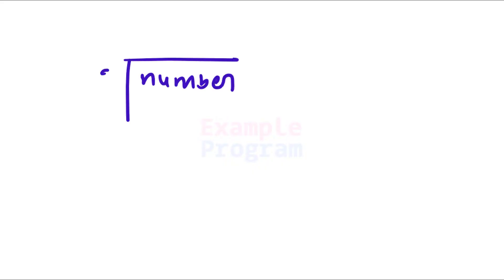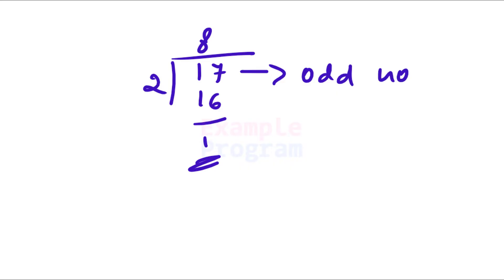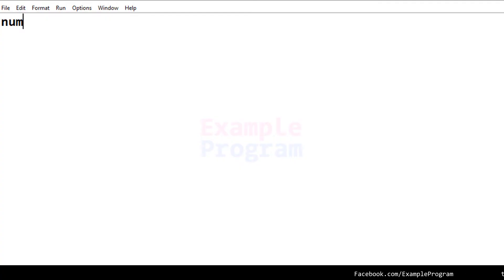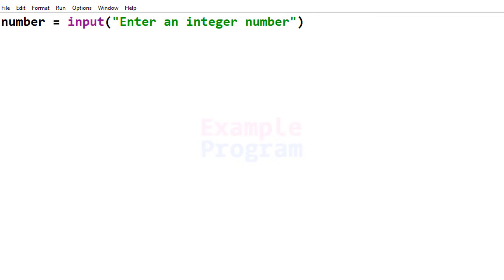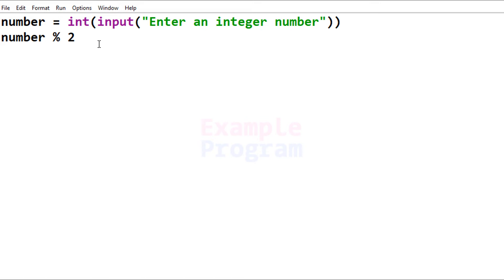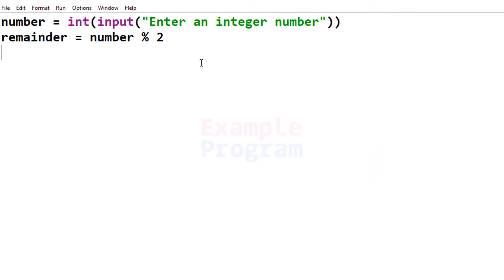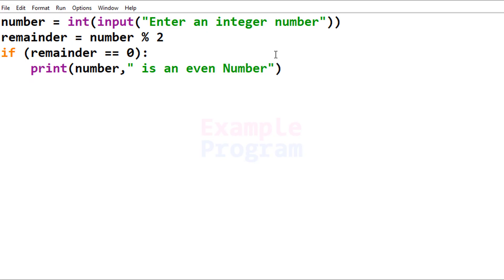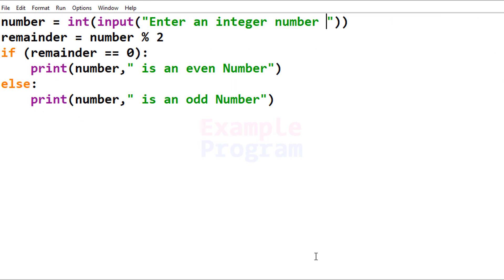Python Example Program to Check if a Number is Even or Odd ( User Input )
In this tutorial you will learn to write a Python Program to Check if a Number is Even or Odd.

First we ask the user to enter a number and we store that in a variable.
Then we divide that number by 2 and we check for the remainder value.
if the remainder is 0 then it means that the number is even, else the number is odd,
Finally we display the result on the screen.